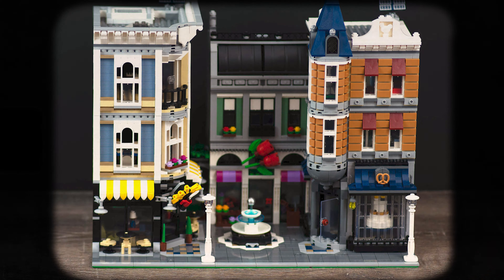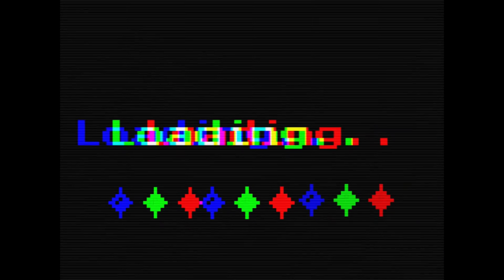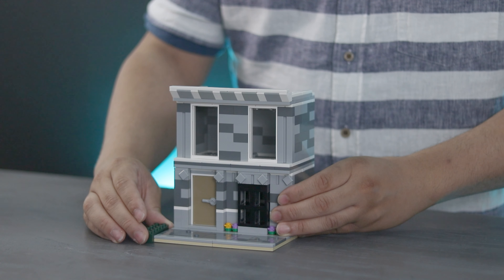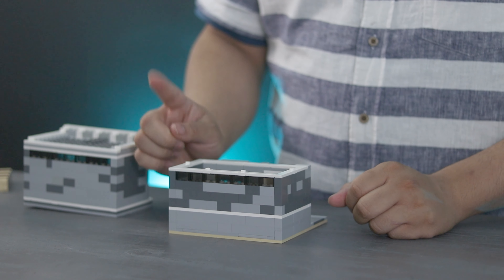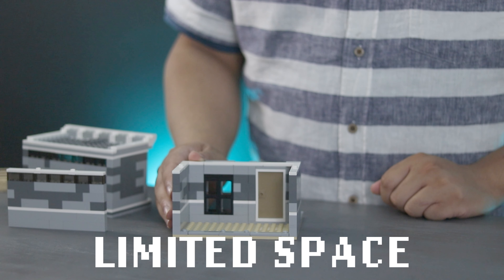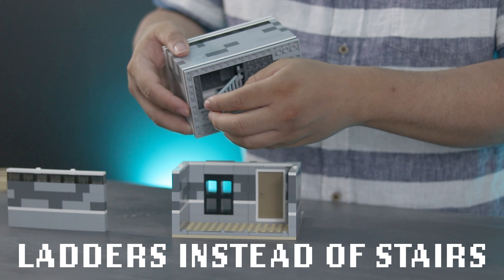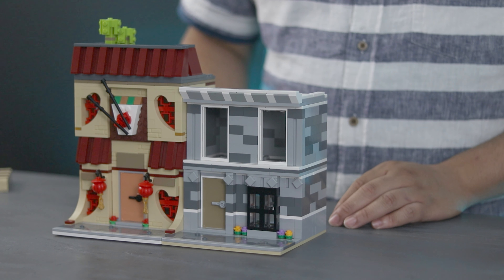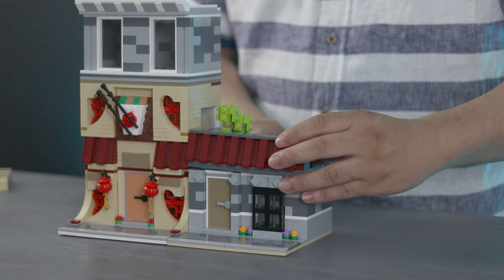Make a LEGO City in 2022: Easy Modulars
Let's face it: Lego isn't getting any cheaper.
In this video I'll show you an easy MOC template you can use as inspiration to create your own builds and expand your city on a budget!

The equipment I use:

Canon EOS 80D Digital SLR Camera Body

Canon EF 50mm f/1.8 STM Lens

Canon Wireless Remote Control RC-6 with Shutter Release

ULANZI VL49 RGB Video Lights

Sunpak 620-020 Tripod

License ID: WmgBkDJ9zRK